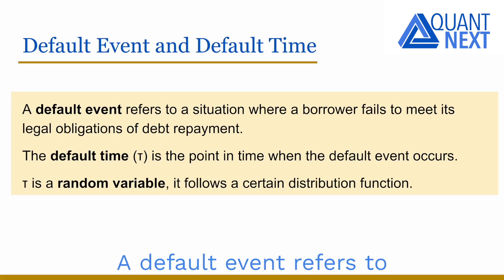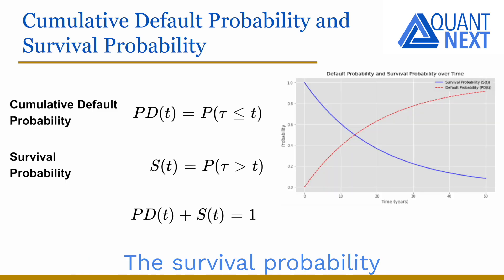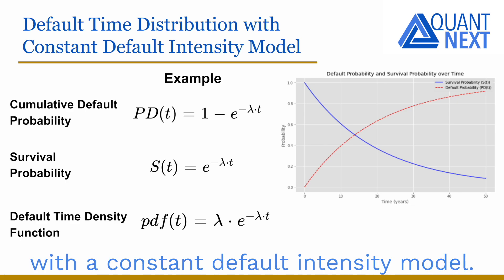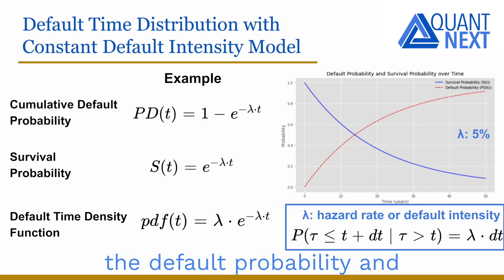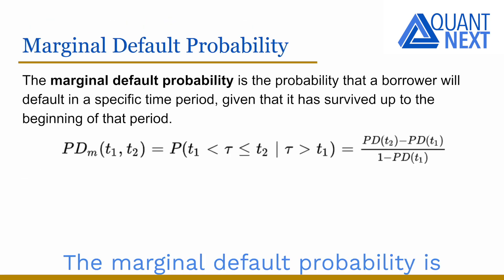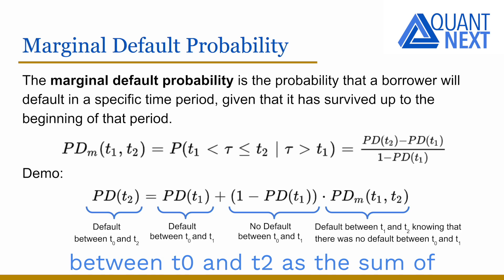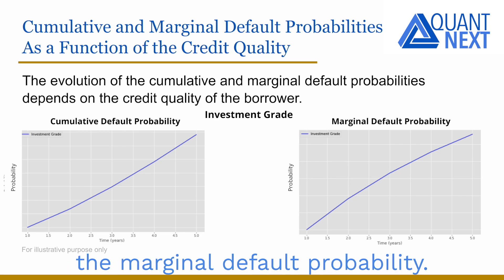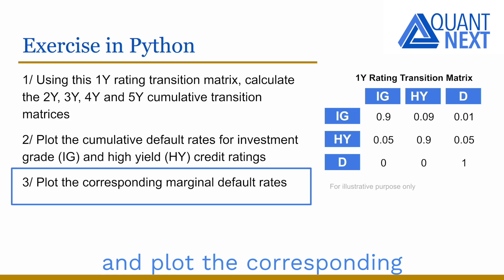Credit Risk Modelling: Default Time Distribution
In this video, we will focus on the default time distribution. We will see the relationship between the cumulative and the marginal default rates and how these two probabilities change with time depending on the credit quality of the borrower.

0:19 Default Event and Default Time
0:38 Cumulative Default Probability and Survival Probability
1:35 Default Time Distribution with Constant Default Intensity Model
3:02 Marginal Default Probability
3:53 Cumulative and Marginal Default Probabilities as a Function of the Credit Quality
4:38 Exercise in Python